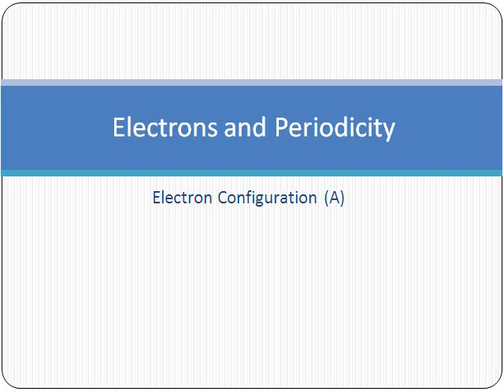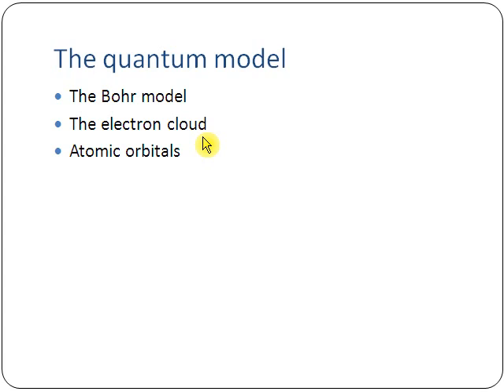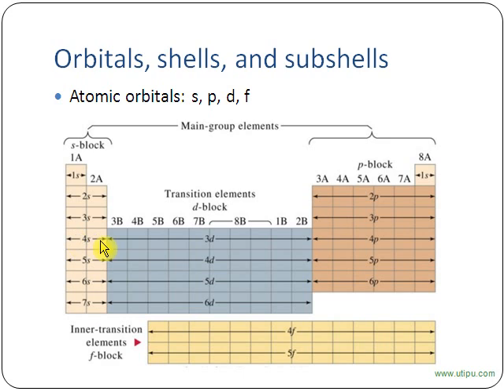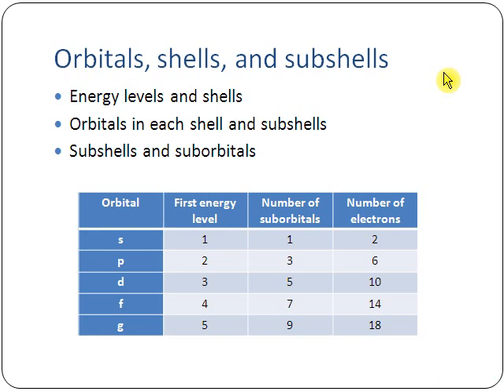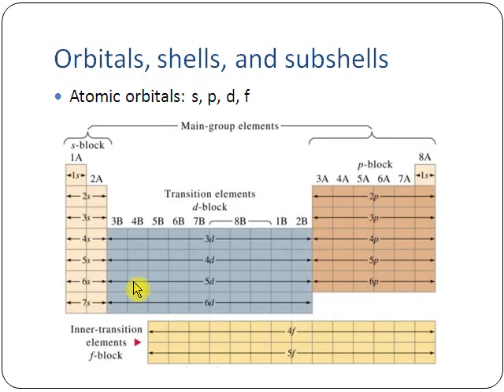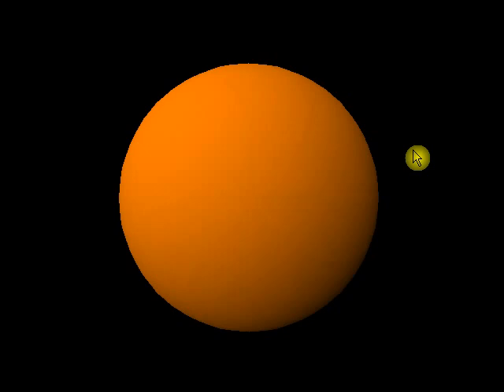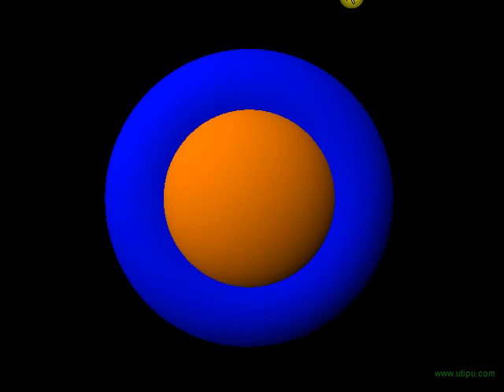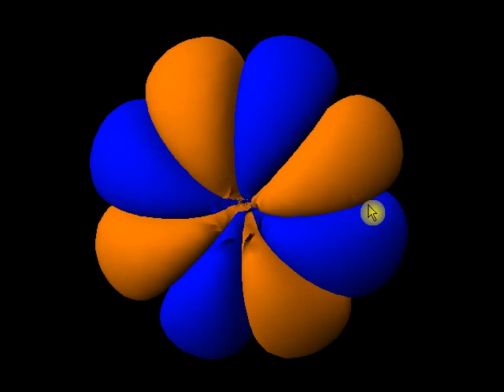Chemistry - Electron Configuration (Part A)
Course: Van Meter Chemistry I
Unit: Electrons and Periodicity
Lesson: Electron Configuration (A)

Lesson covering the quantum model of electrons and electron orbitals, shells, and subshells.